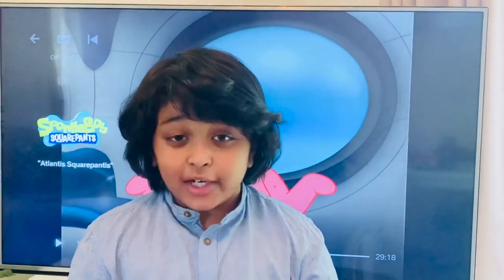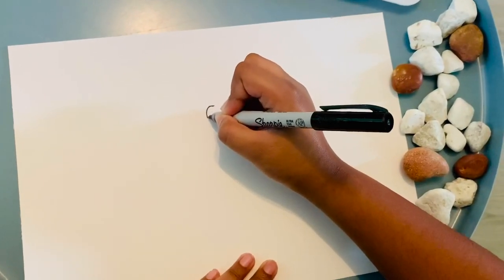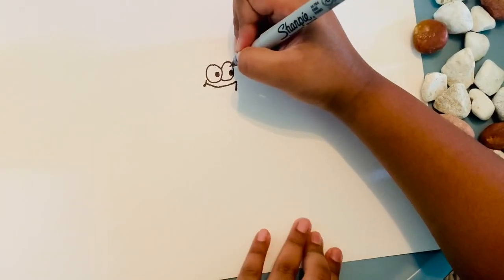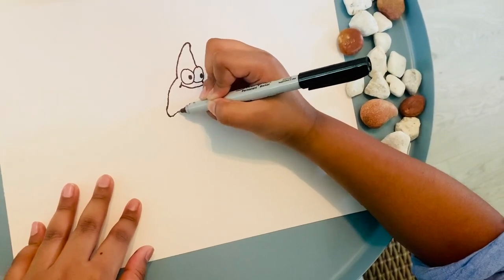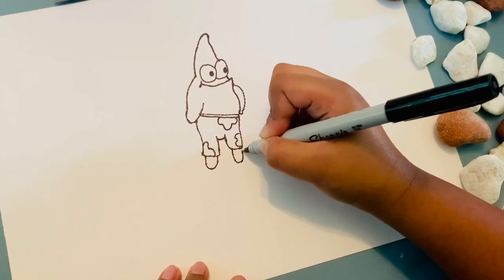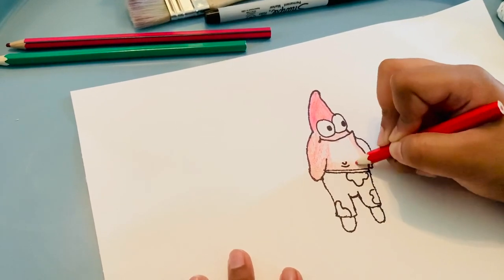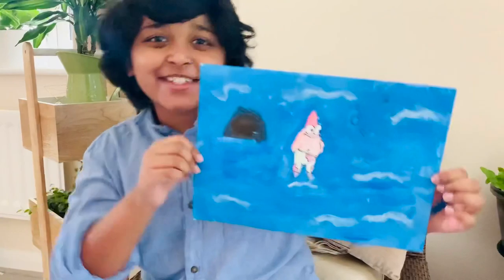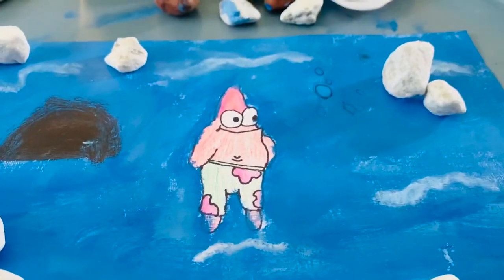How to draw Patrick Star step by step | SpongeBob SquarePants | Adeeb’s wave of life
Hi everyone this is Adeeb’s wave of life and today I’m going to be showing you how to draw Patrick from SpongeBob SquarePants!
Pleeeeeeeeeeeeeeeeaaaaaaaase!